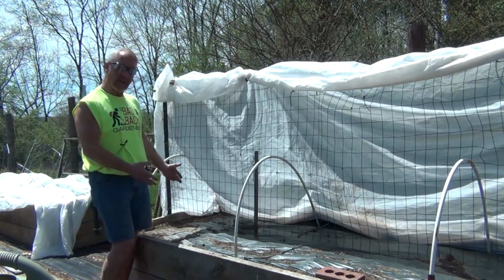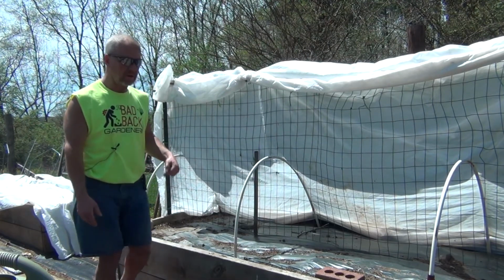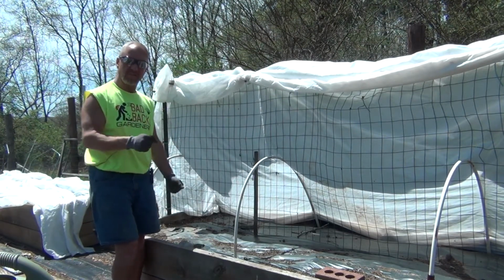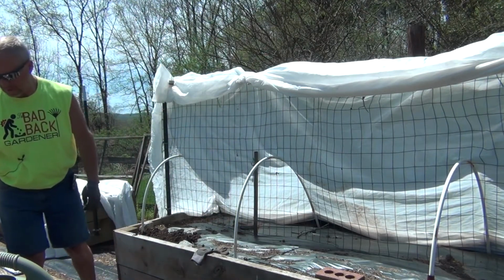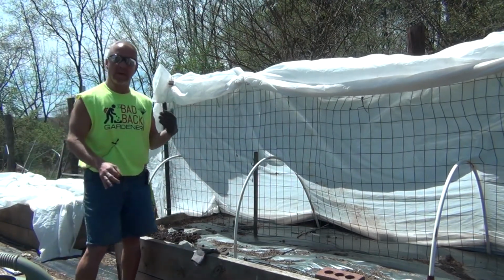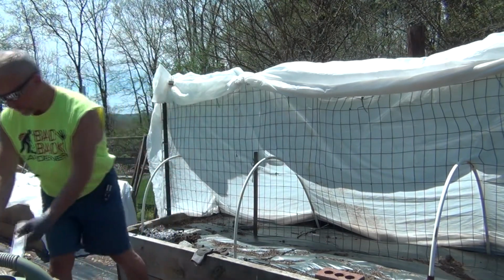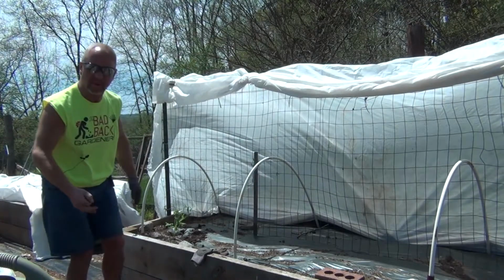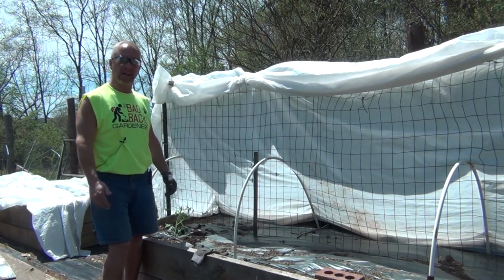My Recipe for Planting Tomatoes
In this video i will show you what all I do and add when planting tomatoes to help them last thru the summer and produce at their best